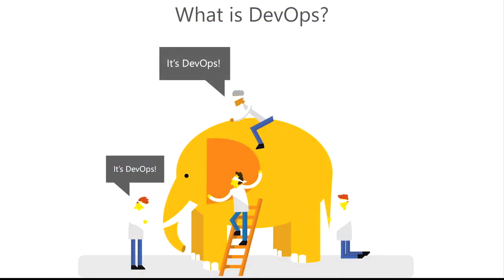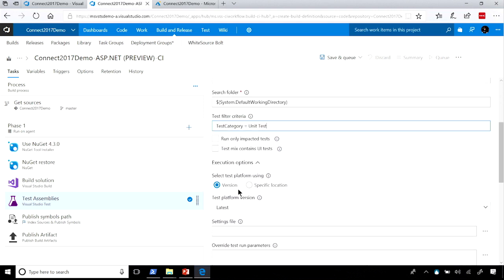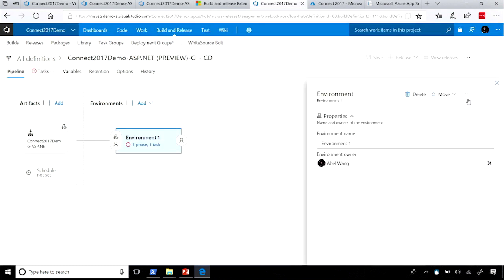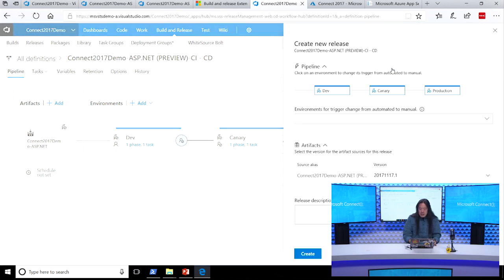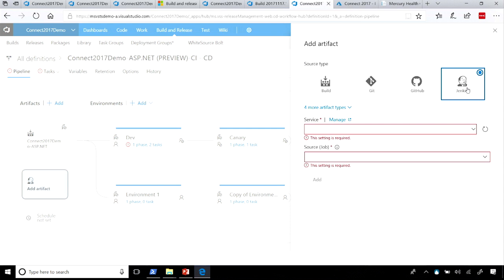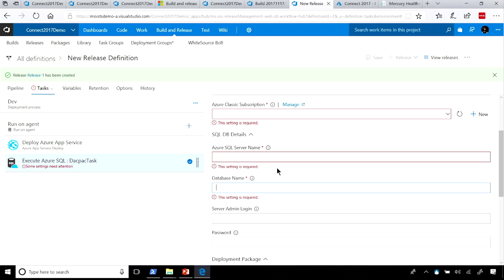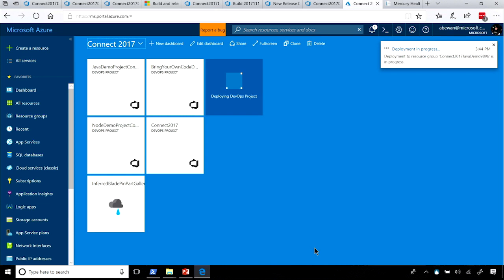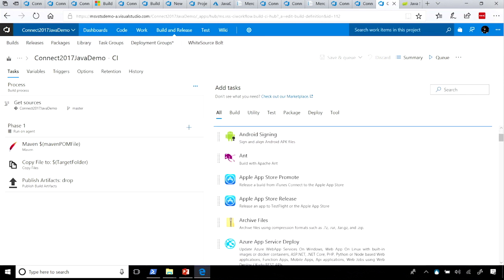DevOps For Any Developer/Platform With Visual Studio Team Services | E103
DevOps is the union of people, process, and our products to enable continuous delivery of value to our users. Such continuous delivery is extraordinarily important in our world today, but it’s very difficult to do right. Come see how to implement Zero to DevOps for any language—and target any platform—by using Visual Studio Team Services. It’s the ultimate DevOps solution into Azure.